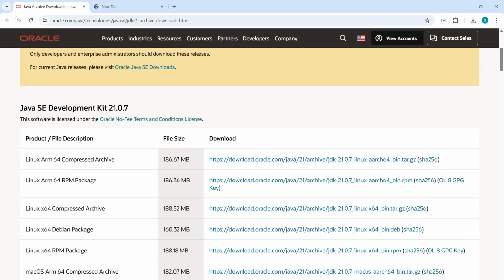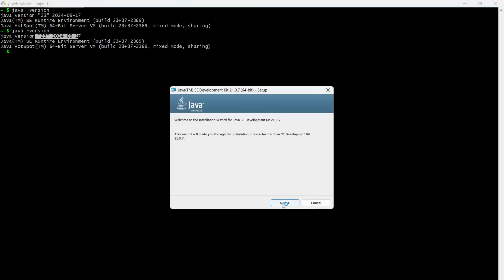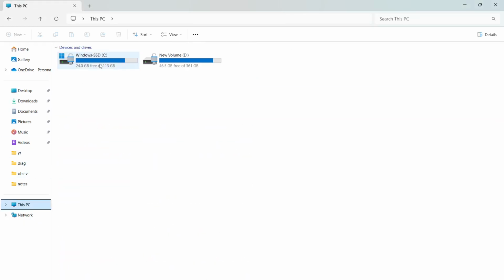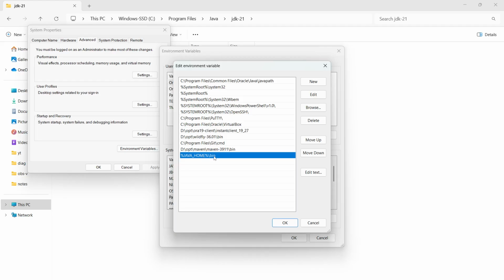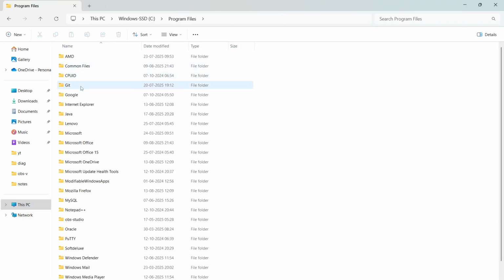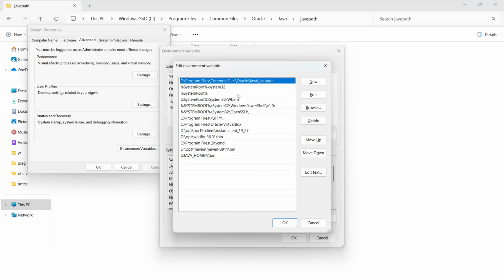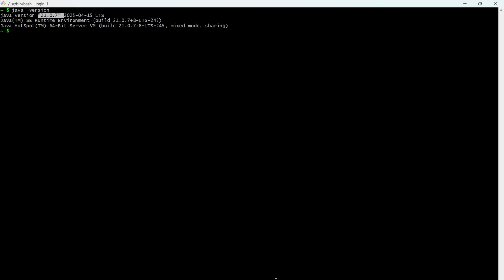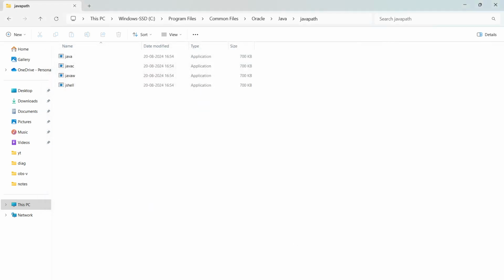How to switch multiple Java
Going to show how to switch java versions  in windows operating system. If you have jdk 21 jdk 23, setting path in the environment variables.
1. also covered install JDK 21